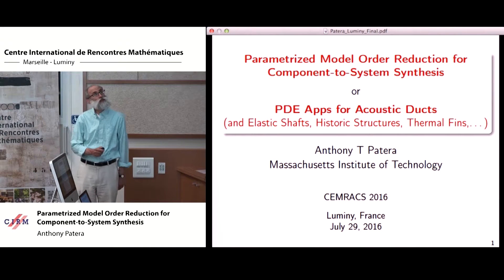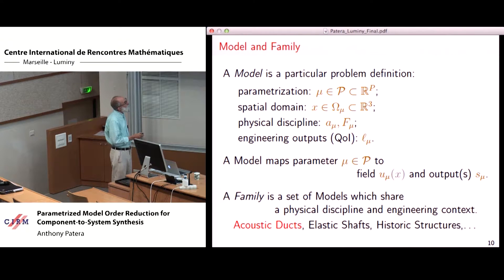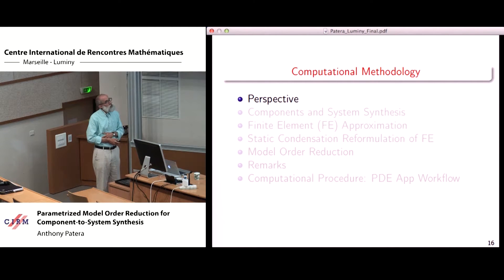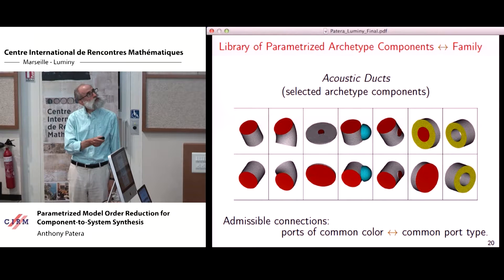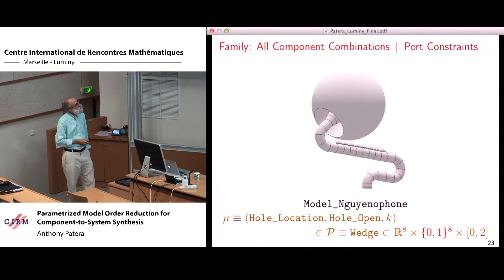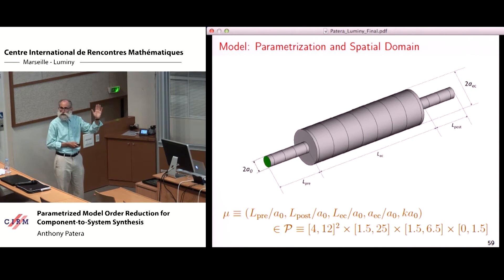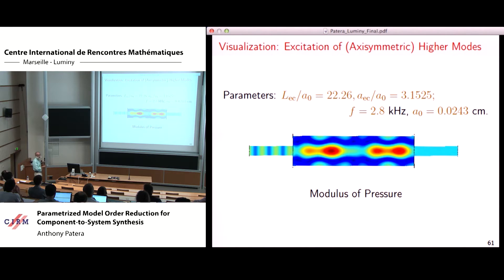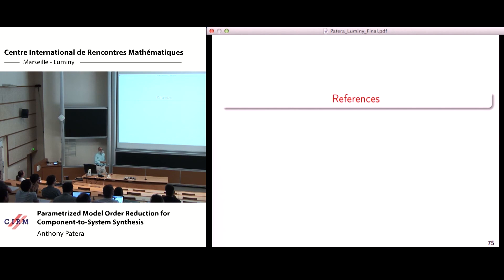Anthony Patera: Parametrized model order reduction for component-to-system synthesis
Abstract: Parametrized PDE (Partial Differential Equation) Apps are PDE solvers which satisfy stringent per-query performance requirements: less-than or approximate 5-second problem specification time; less-than or approximate 5-second problem solution time, field and outputs; less-than or approximate 5% solution error, specified metrics; less-than or approximate 5-second solution visualization time. Parametrized PDE apps are relevant in many-query, real-time, and interactive contexts such as design, parameter estimation, monitoring, and education.
In this talk we describe and demonstrate a PDE App computational methodology. The numerical approach comprises three ingredients: component = system synthesis, formulated as a static-condensation procedure; model order reduction, informed by evanescence arguments at component interfaces (port reduction) and low-dimensional parametric manifolds in component interiors (reduced basis techniques); and parallel computation, implemented in a cloud environment. We provide examples in acoustics and also linear elasticity.

Recording during the CEMRACS 2016: "Numerical challenges in parallel scientific computing " the July 29, 2016 at the Centre International de Rencontres Mathématiques (Marseille, France)